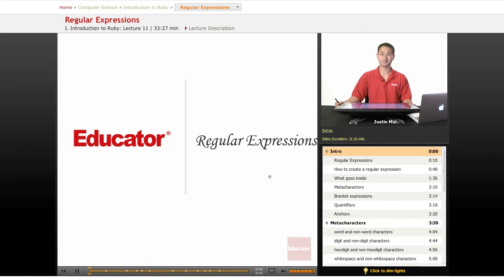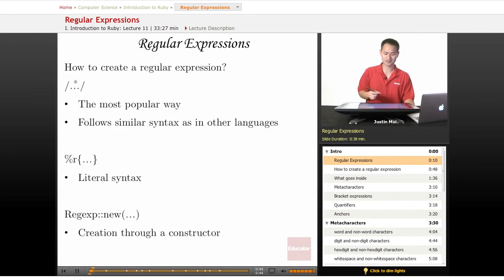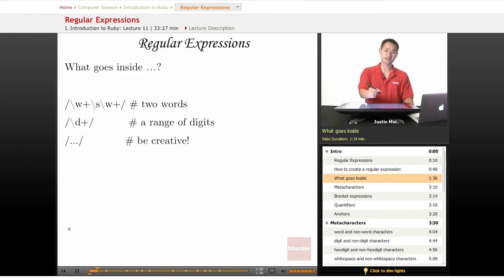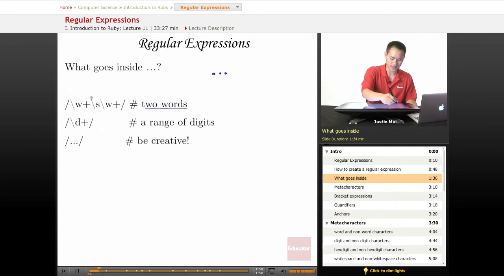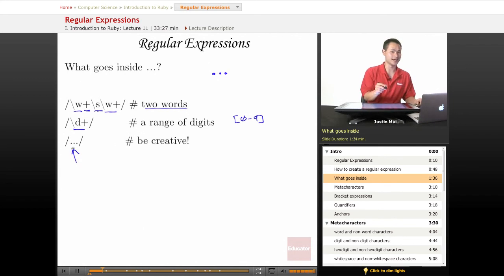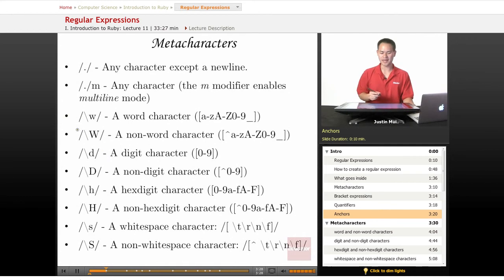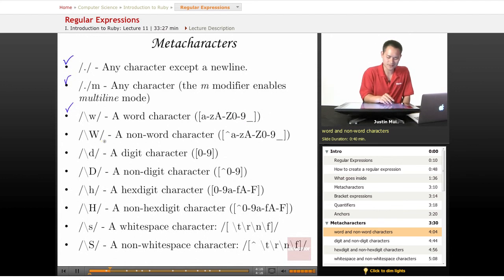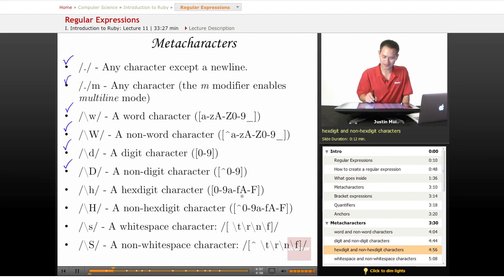Ruby: Regular Expressions